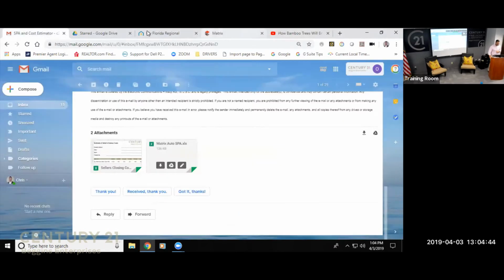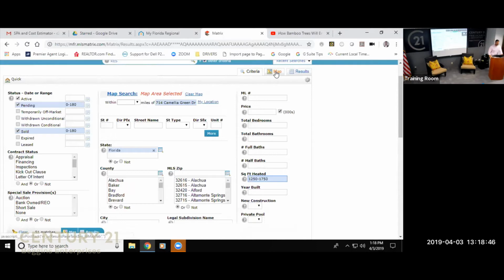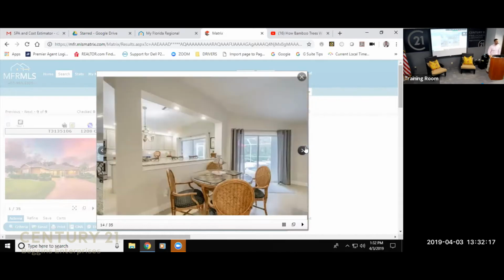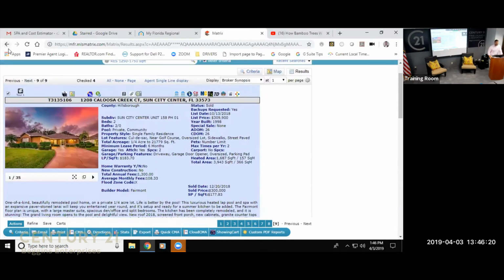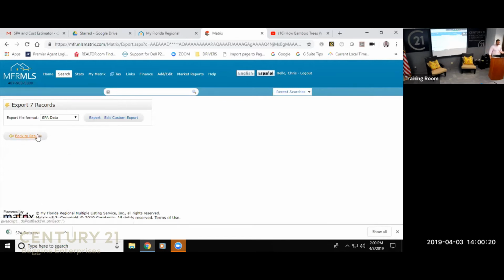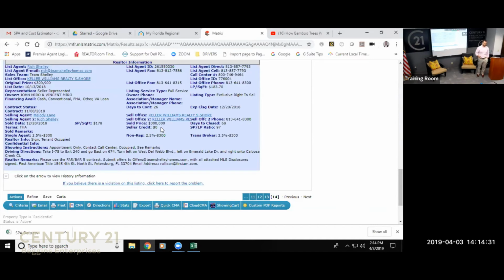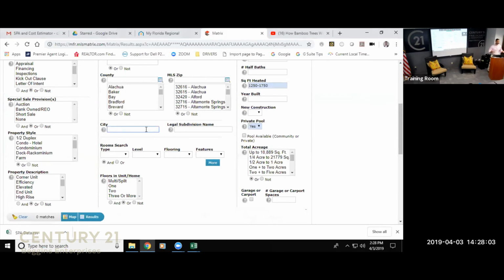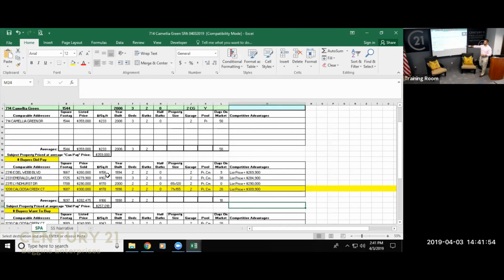04.03.2019 - SPA Class with Chris Reade